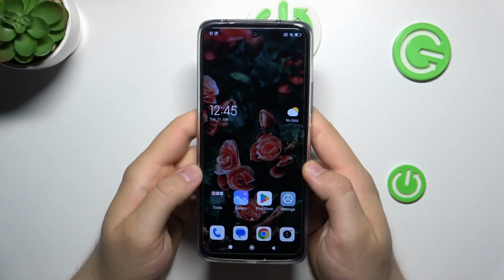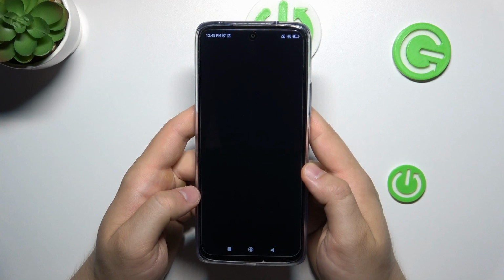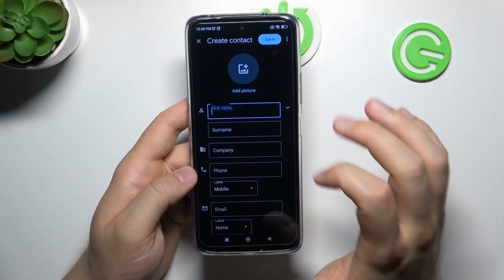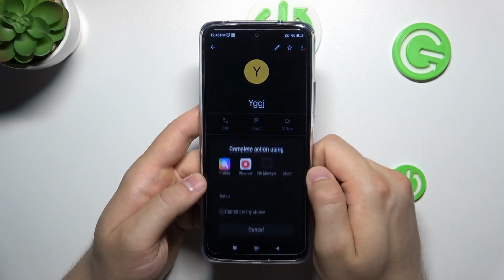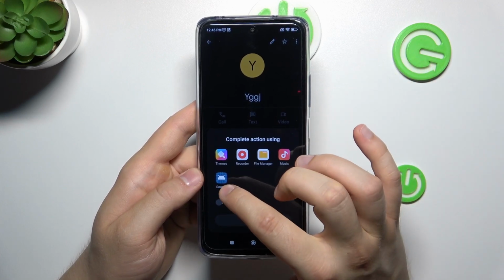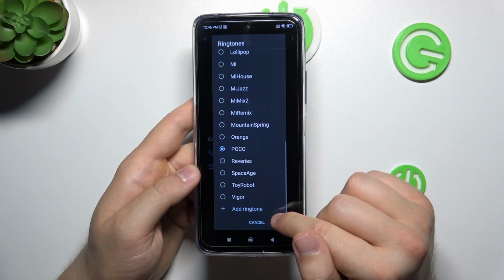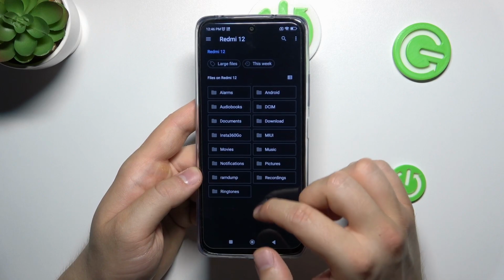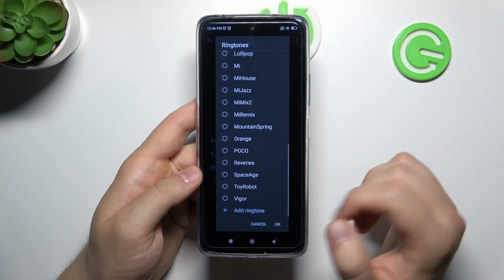How to Assign a Custom Ringtone to a Specific Contact on a REDMI 12R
Make your Redmi 12R phone truly unique by assigning custom ringtones to specific contacts! In this step-by-step tutorial, we'll show you how to personalize your ringtone experience on the Redmi 12R. Whether it's a favorite song, a funny sound effect, or a soothing melody, you can set individual ringtones for your loved ones, friends, and colleagues. Never miss an important call again by instantly identifying who's calling without even looking at your phone. Join us as we explore the simple yet powerful customization options available on the Redmi 12R and learn how to assign custom ringtones to different contacts. Let's add a personal touch to your phone's ringtone experience!

How to link a ringtone to a designated contact on a REDMI 12R? How to add a custom ringtone to a contact on a REDMI 12R? How to use separate ringtones for different contacts on a REDMI 12R?